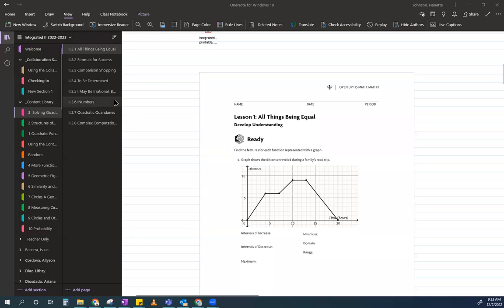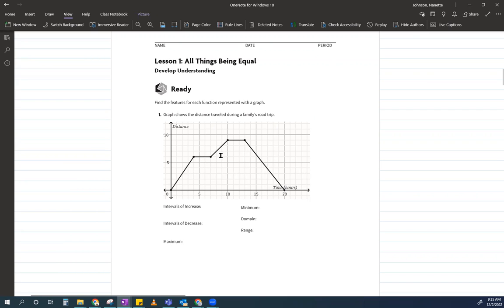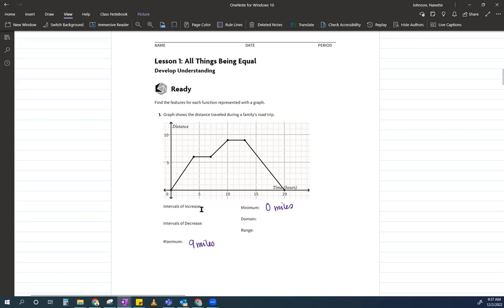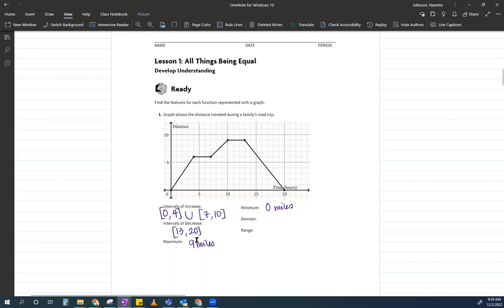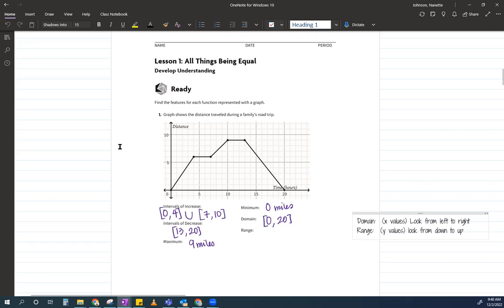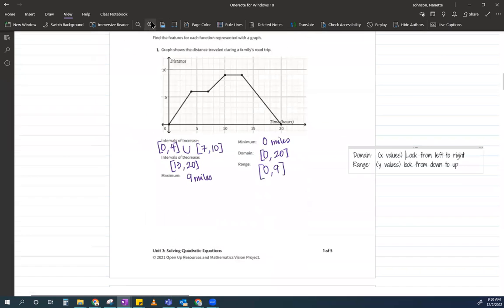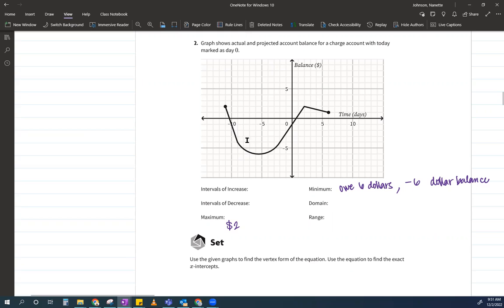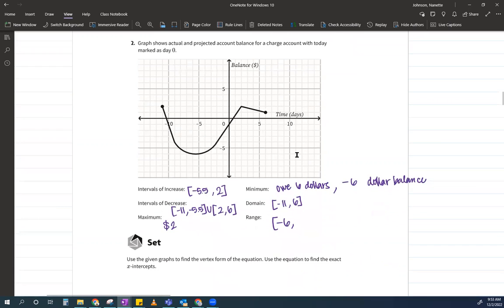Characteristics of Functions Using the Graph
Math II
3.1 RSG 1 2

Openupresources.org

Learning Focus
Solve quadratic equations graphically and algebraically.

Make connections between solving quadratic equations and graphing quadratic functions.

How can we use graphs to solve quadratic equations?